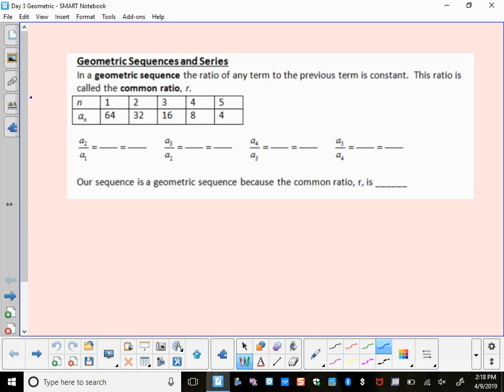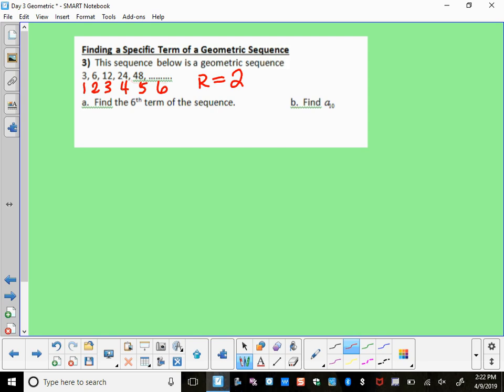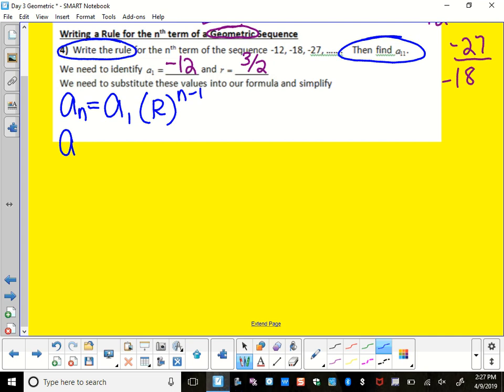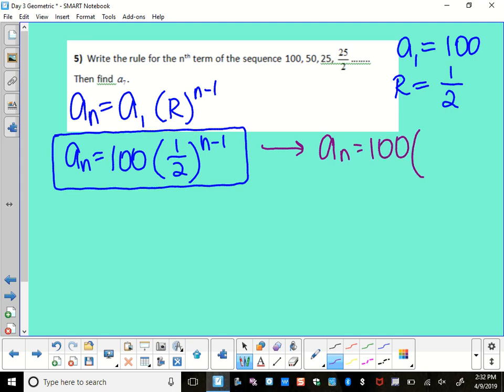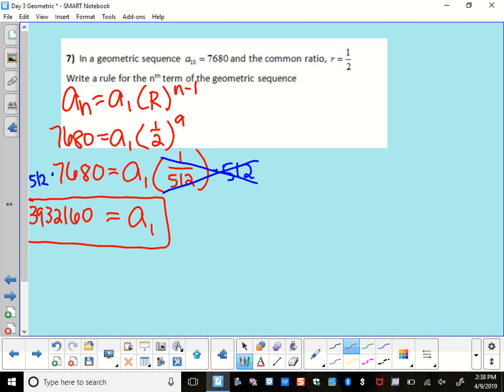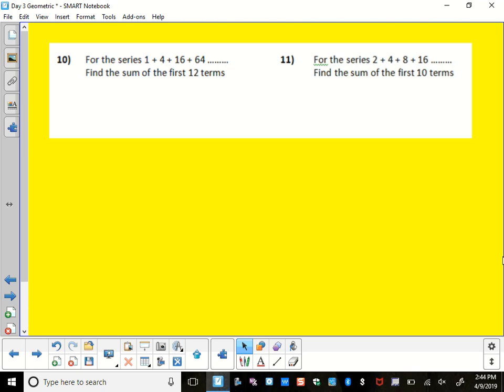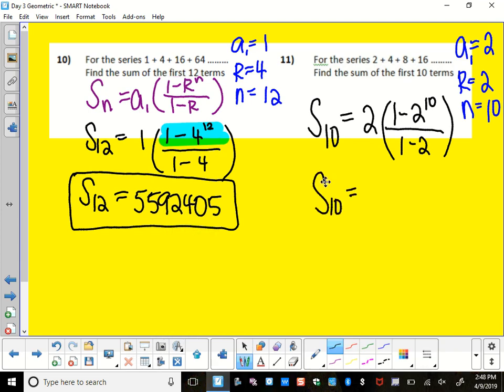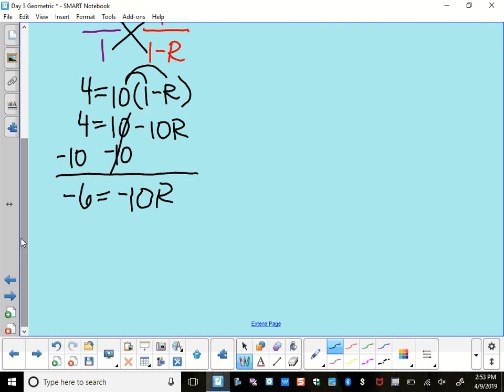Day 3- Geometric Sequences and Series